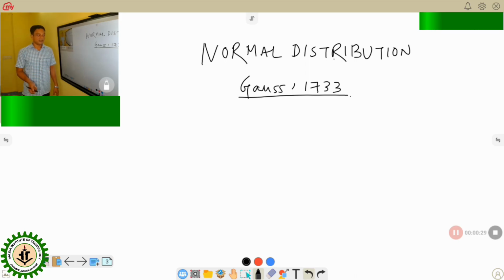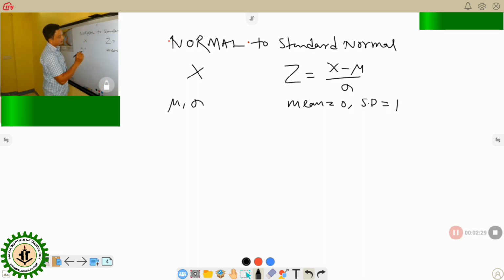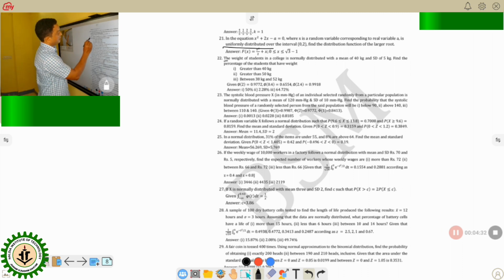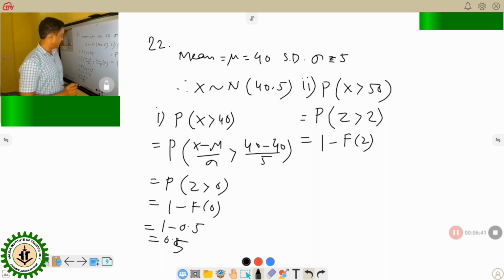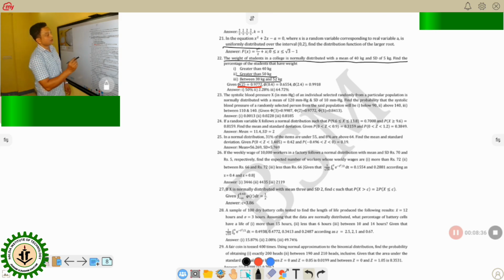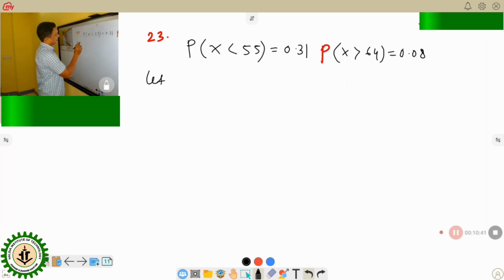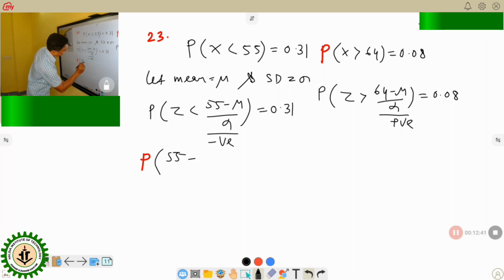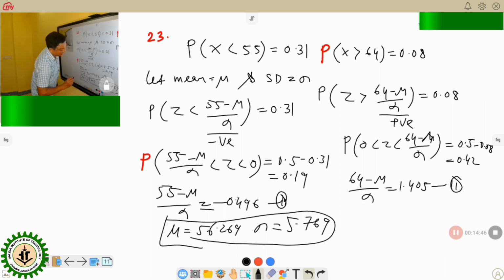Normal Distribution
Dr. Biplab Sinha Mahapatra, AS